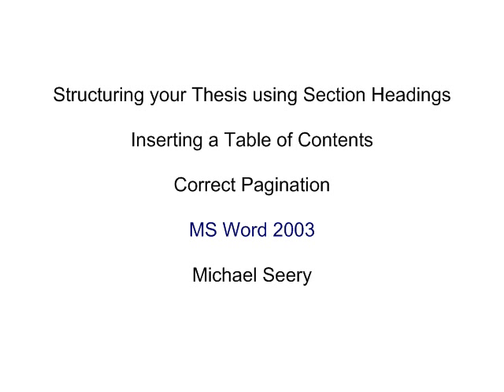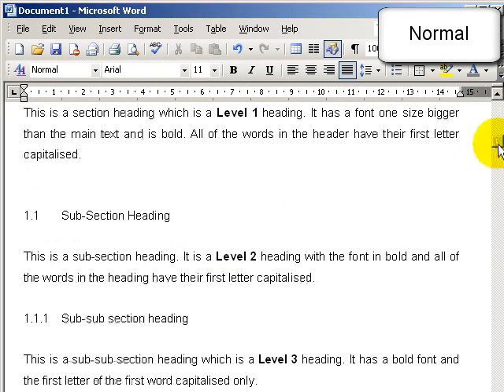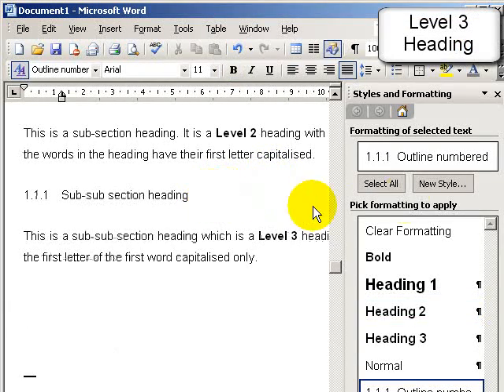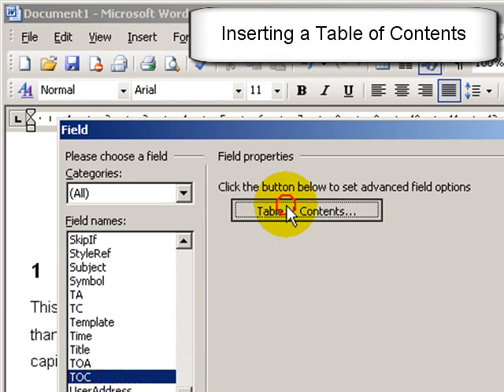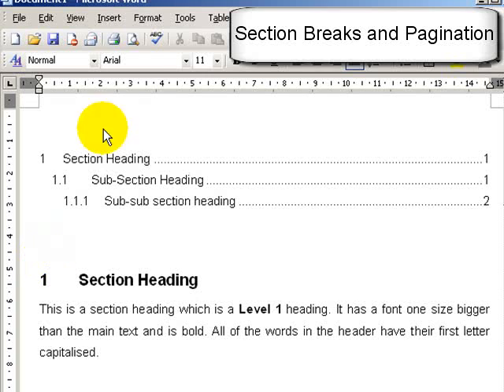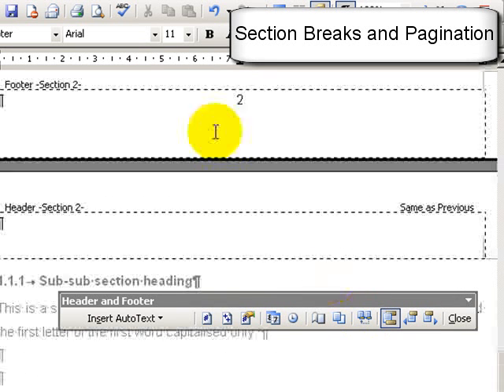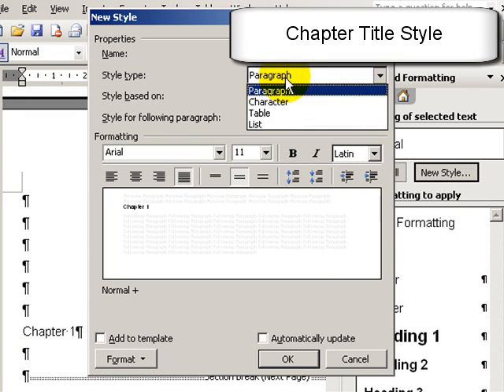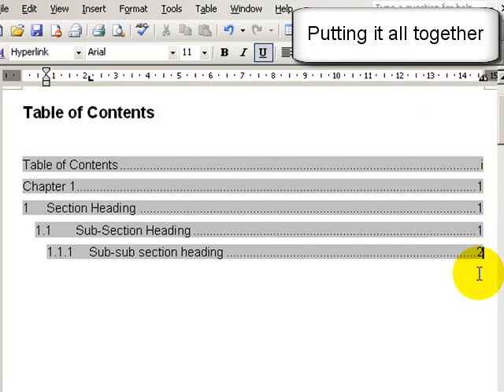MS Word 2003: Structuring thesis using styles and table of contents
This video looks at setting up MS Word 2003 in preparation for a significant formal document such as a thesis. It looks at using Styles for different sections in the thesis (0:00), how these styles can be used to quickly form a table of contents (2:18) and how to use section breaks to correctly paginate (assign page numbers to) different areas of the thesis (3:24).